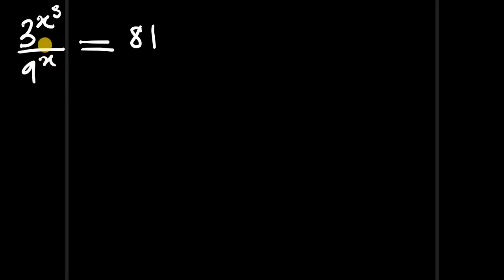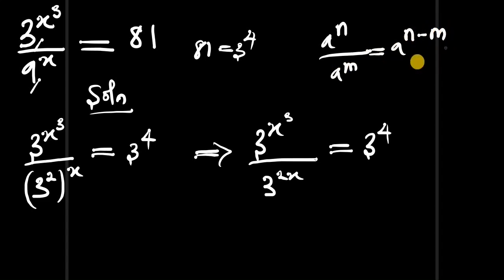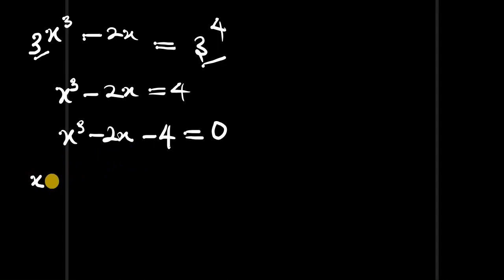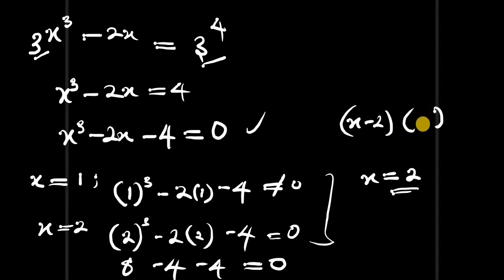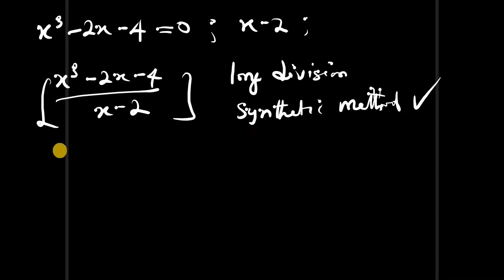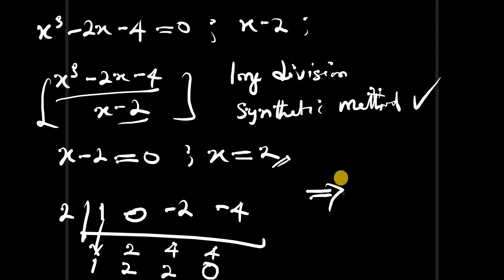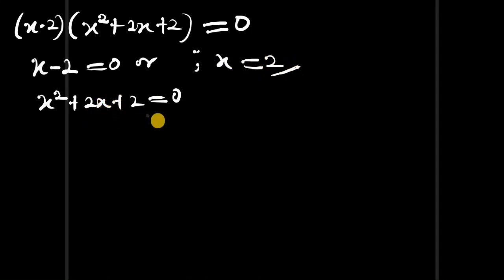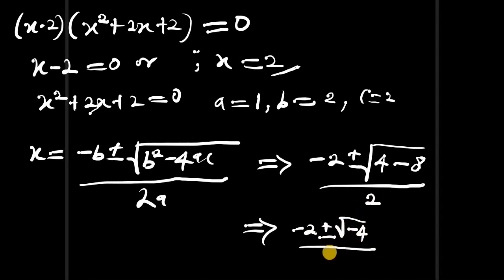A Nice Olympiad Exponential Problem | 3^x^2 / 9^x = 81 | How To Solve ?